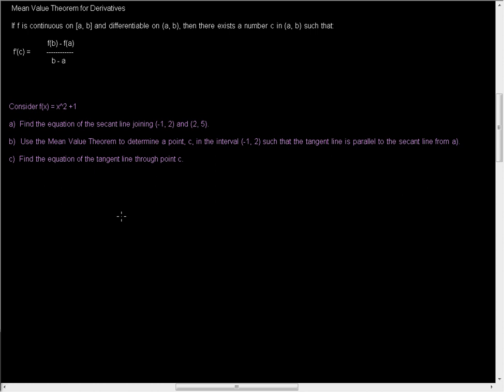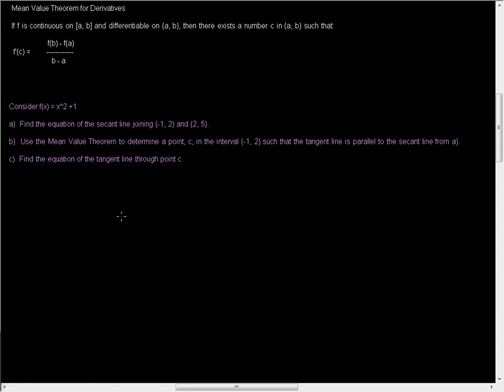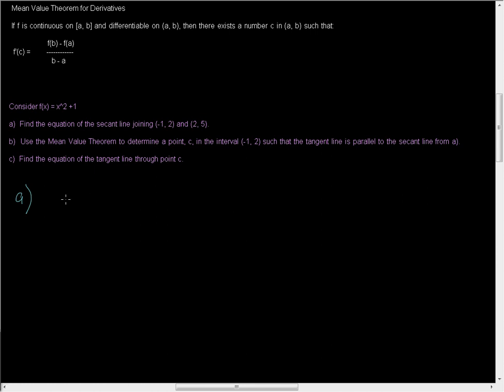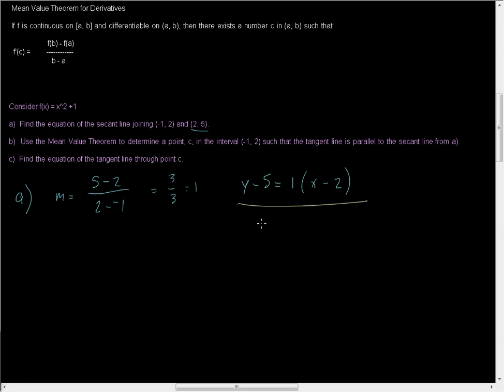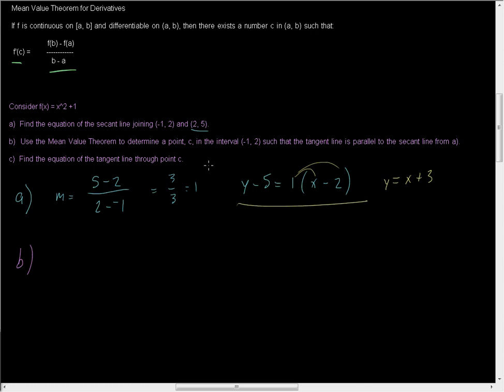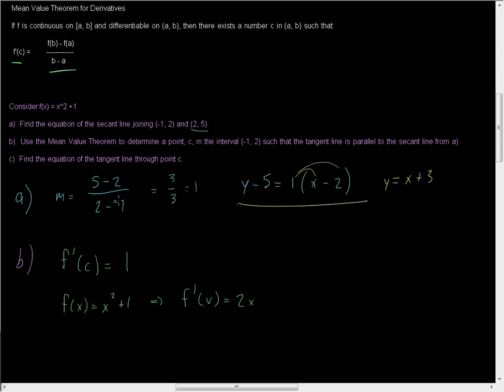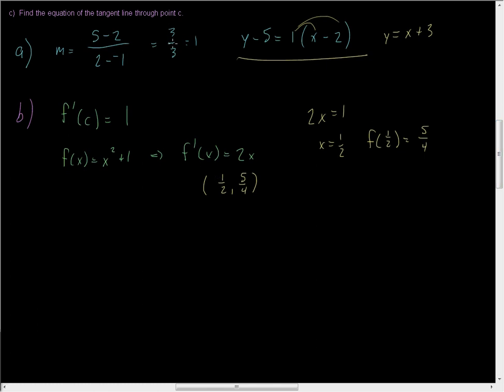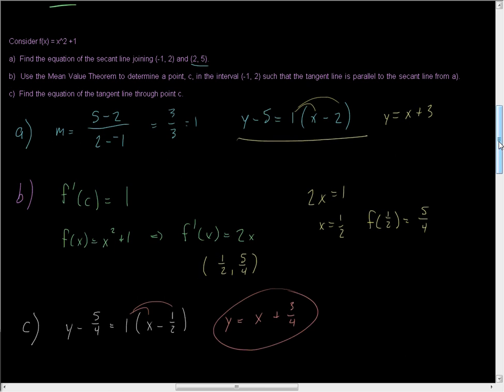Mean Value Theorem for Derivatives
Discussion and example of the Mean Value Theorem for Derivatives